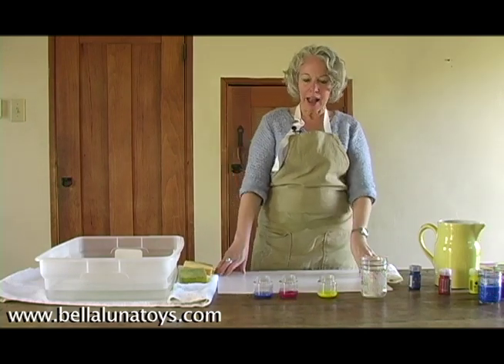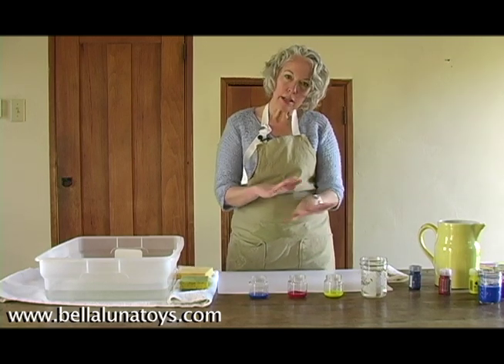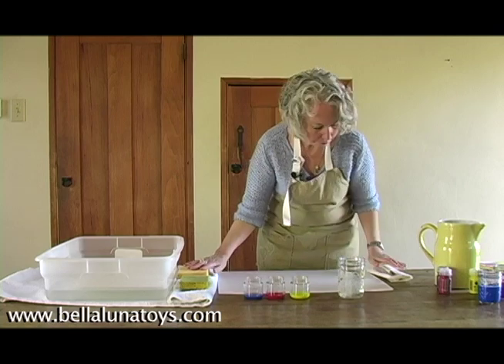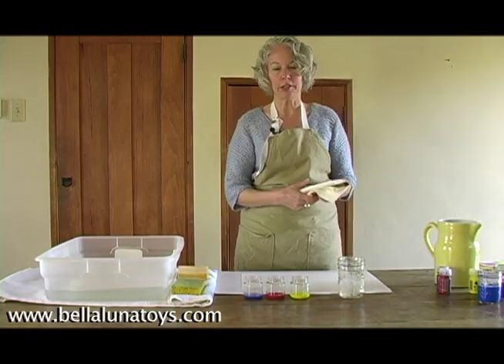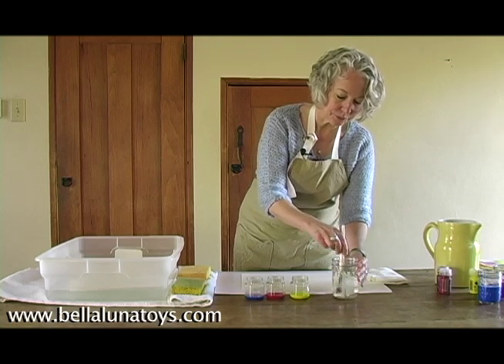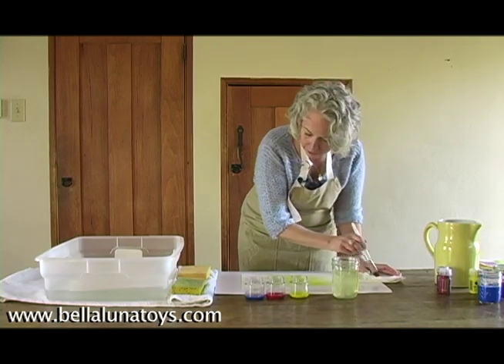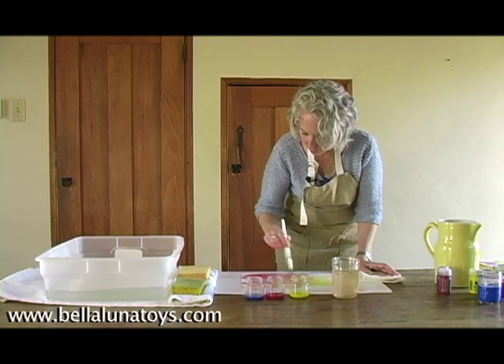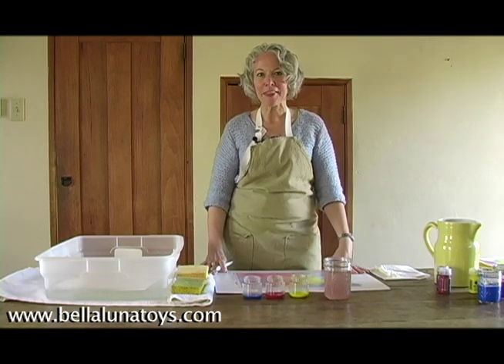Waldorf Wet-on-Wet Watercolor Painting: Part II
Sarah Baldwin, experienced Waldorf early childhood teacher, demonstrates wet-on-wet watercolor painting. Part Two of two.